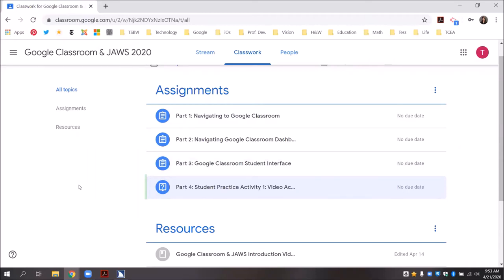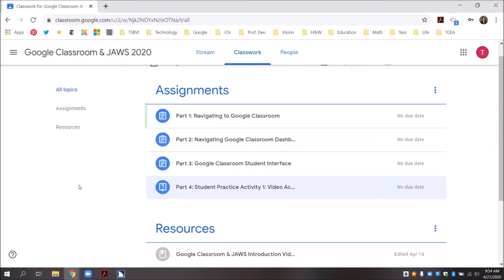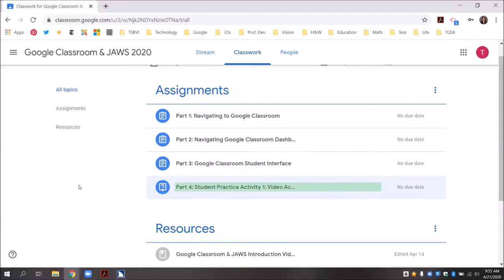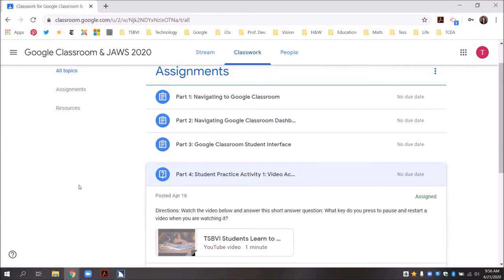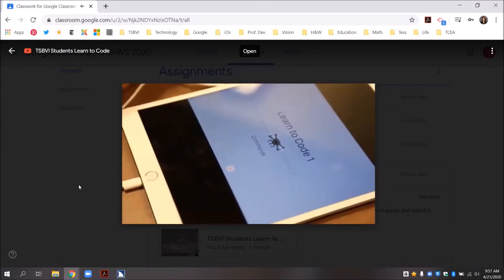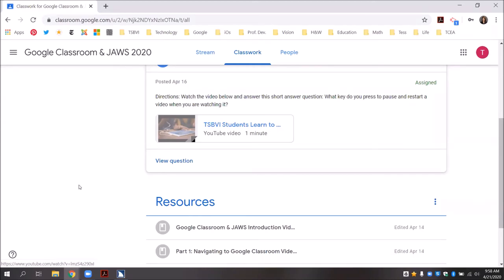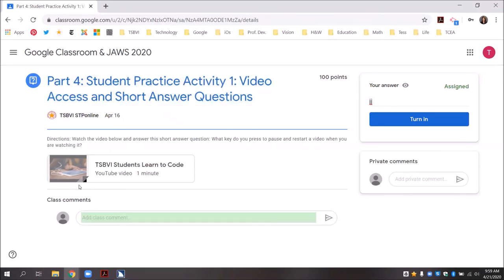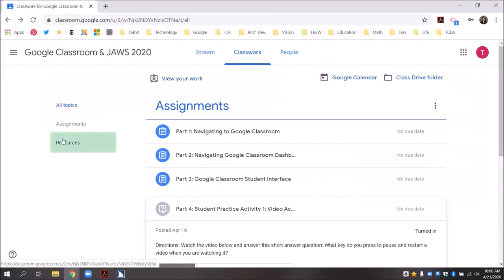Part 4: Student Practice Activity 1: Video Access and Short Answer Questions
Watch the video, then answer this short answer question: What key do you press to pause and restart a video when you are watching it?